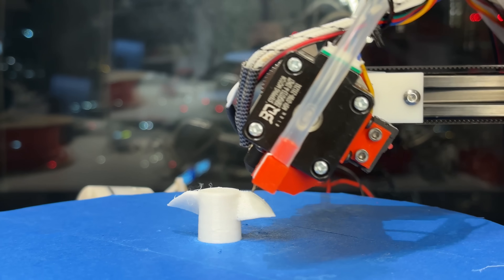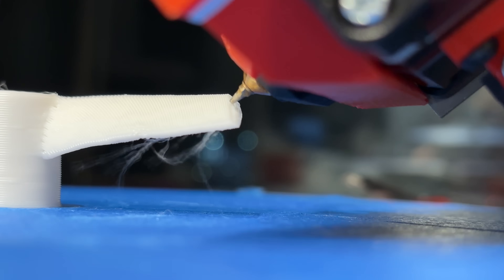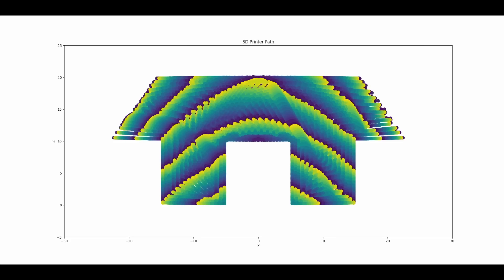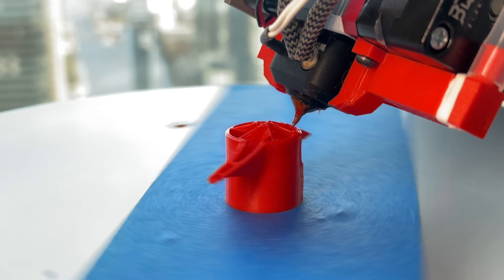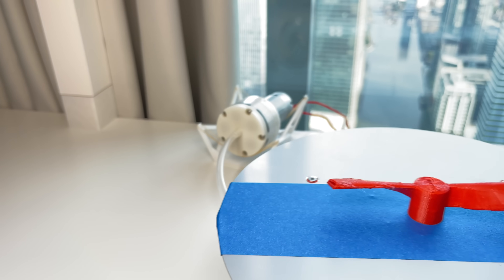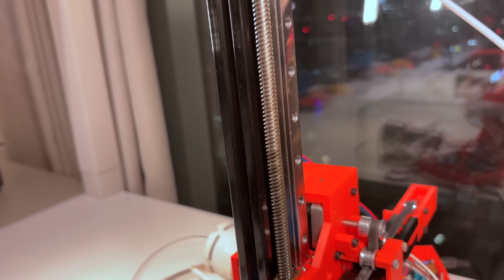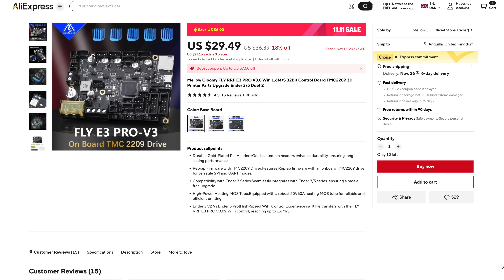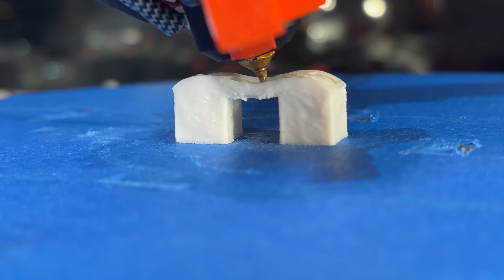I Built a 4 Axis 3D Printer Unlike Anything You’ve Seen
JLC3DP 3D Printing $0.3& CNC Service Starts at $1, Get $60 for New Users